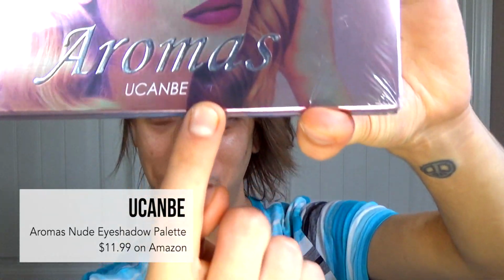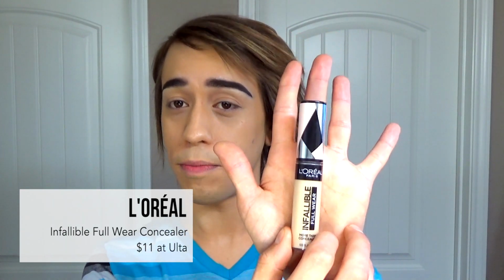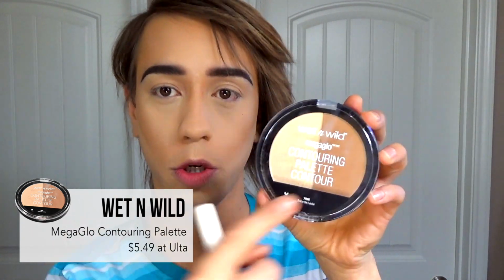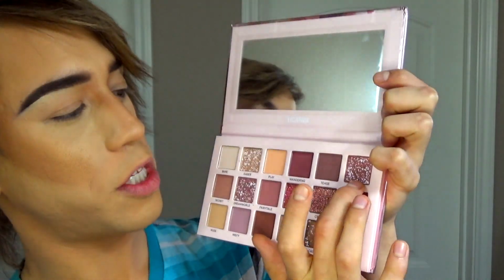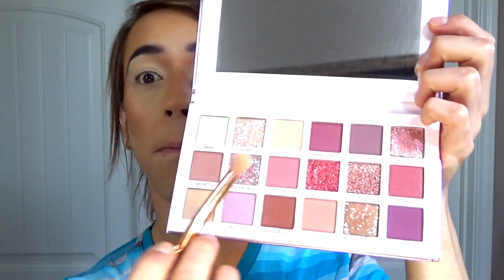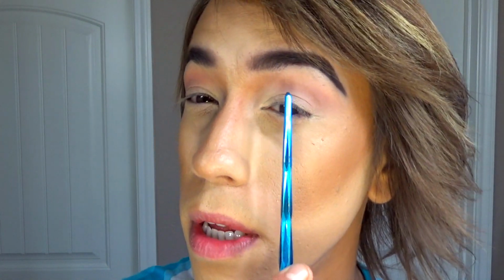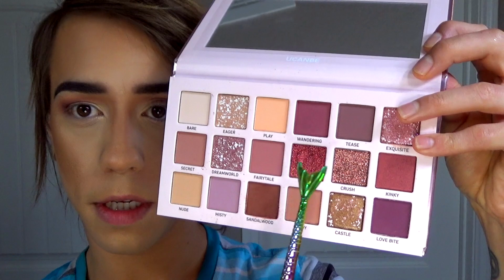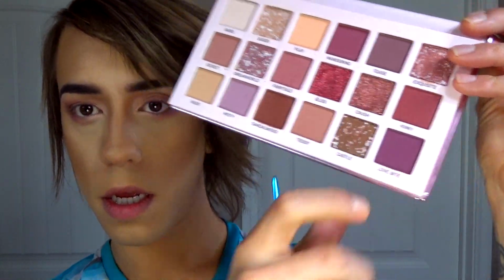Amazon's Huda Beauty Dupe- Bargain or Bust? UCANBE Aromas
Does it stand up to the more expensive Huda Beauty New Nude Palette?  Watch to find out.